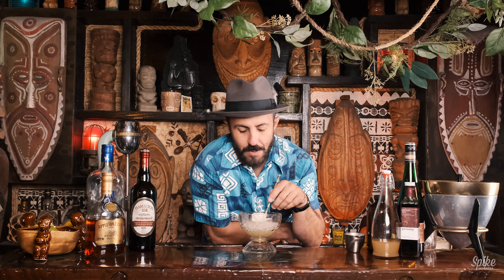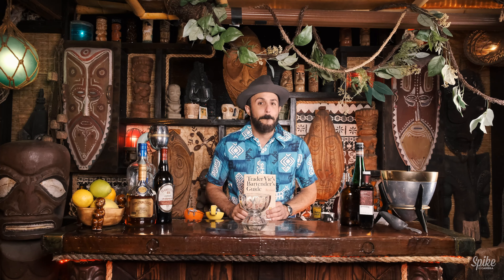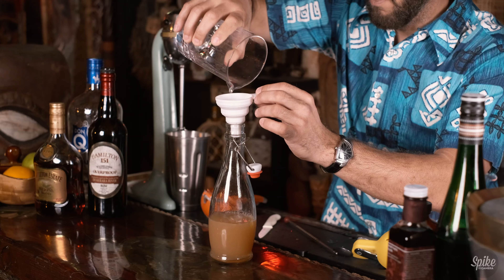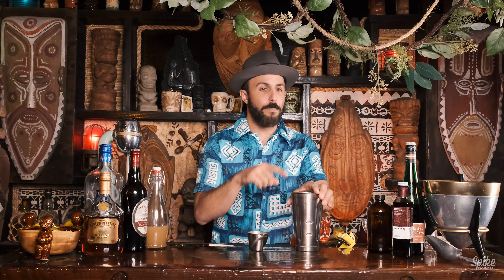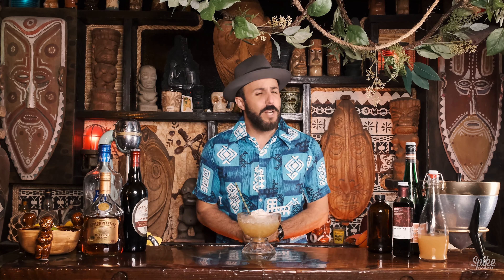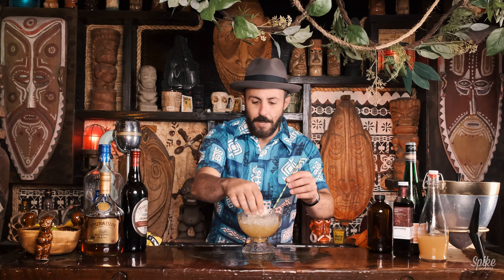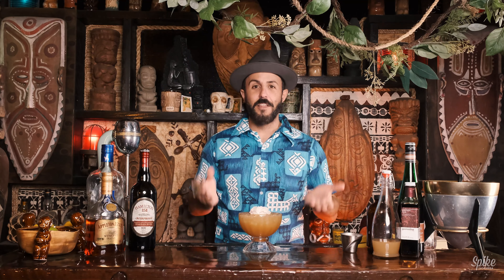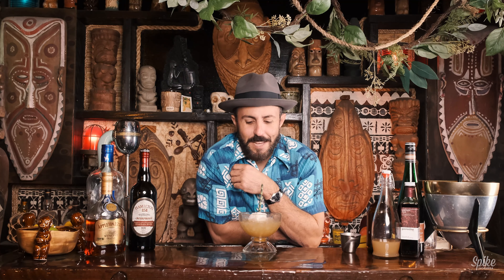Tiki Puka Puka In The Glass It Was Served In!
Trader Vic's Tiki Puka Puka was served in a big footed bowl and I had no plans of making this cocktail, but one such big odd bowl showed up on my doorstep. Thanks to Mike Hooker from Rave On Vintage in Austin, Texas for the donation and the inspiration!

1 ounce Orange Juice
3 ounces Trader Vic's Navy Grog Mix
1/4 ounce Grenadine
1 ounce light Puerto Rican Rum
1 ounce Dark Jamaican Rum
1 ounce Demerara Rum

Blend in electric drink mixer with 1 scoop shaved ice. Pour into grapefruit supreme glass. Decorate with gardenia.